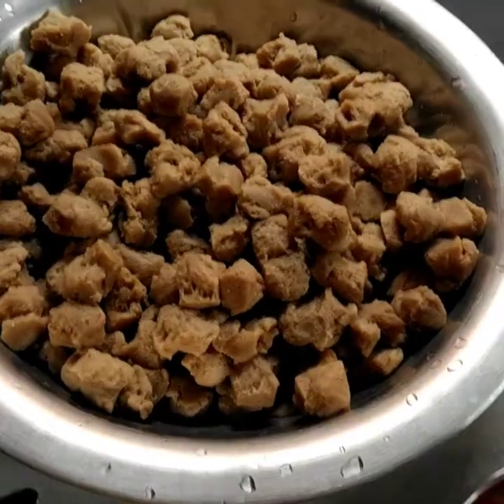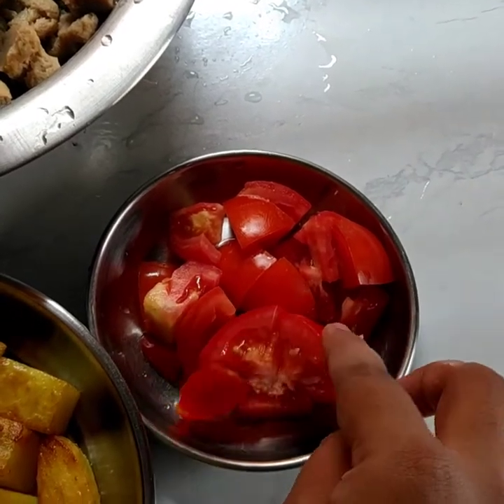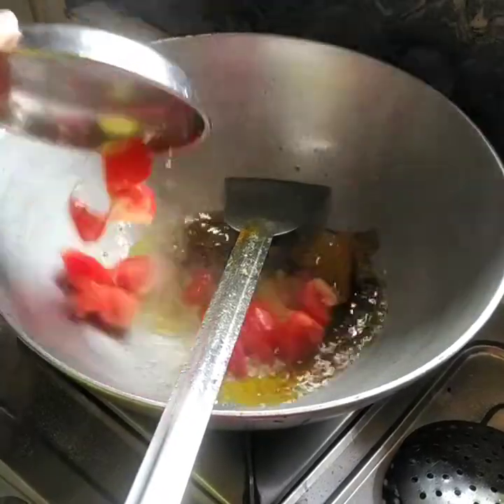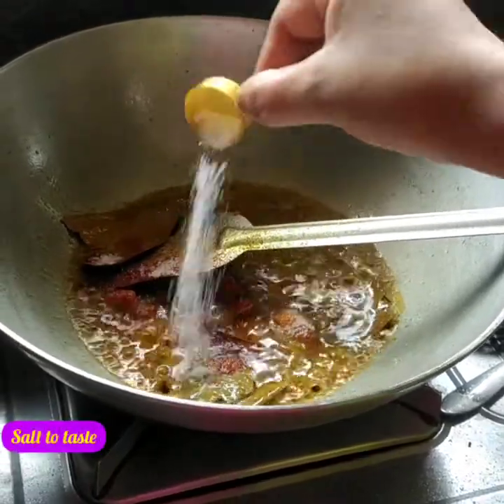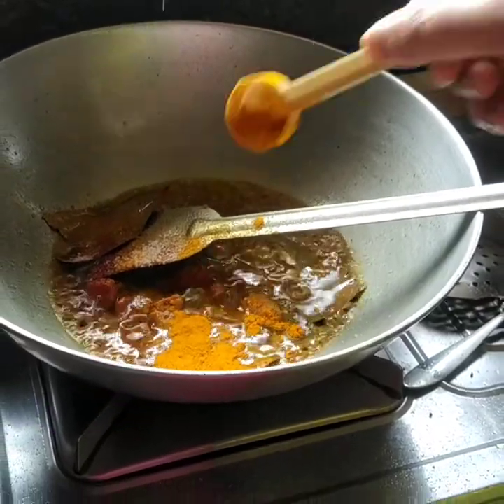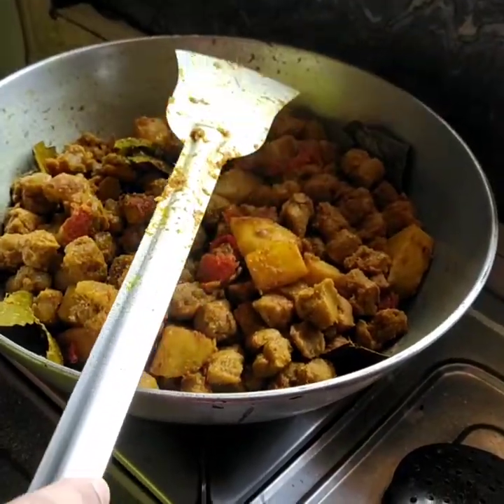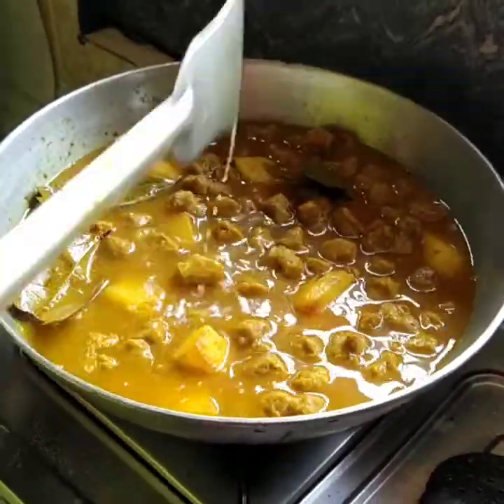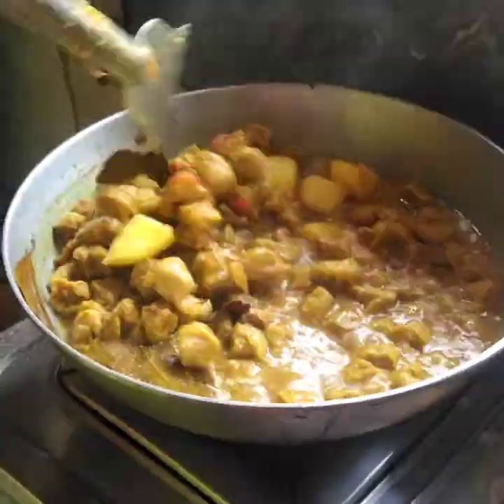Aloo Soyabean Recipe -Aloo Soyabean Curry (niramish)bengoli vlog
aloo soyabean recipe
niramish aloo soyabean curry
bengali niramish chunks recipe
soyabean kosha
soyabean recipe bangla
soya chunks recipe